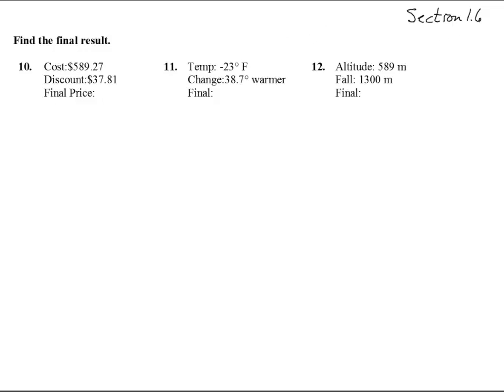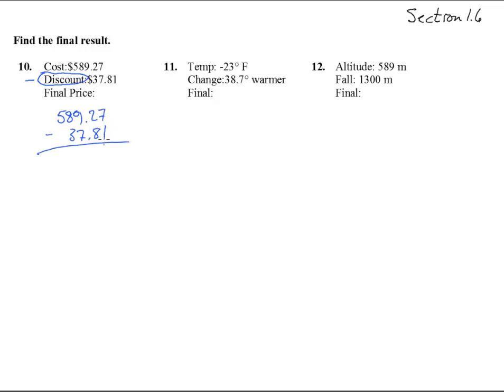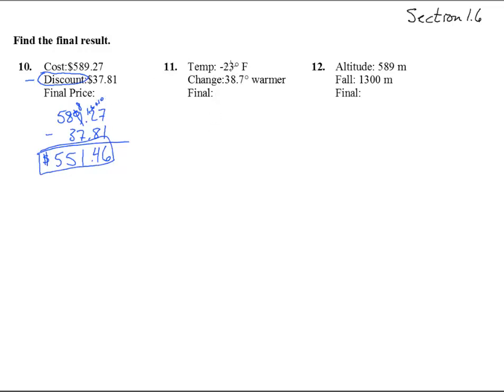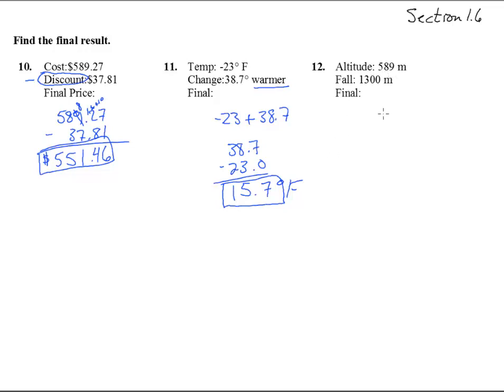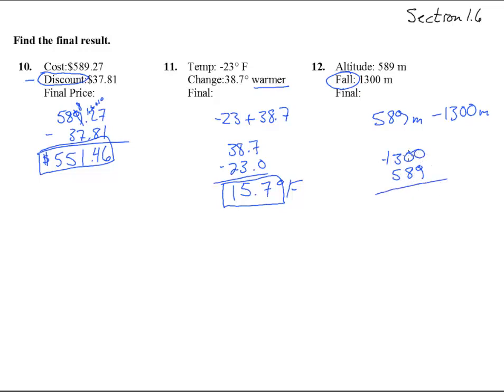100A 1-6 Solutions 10-12